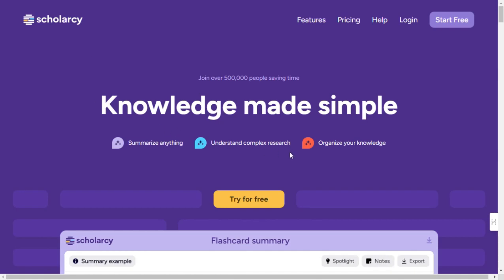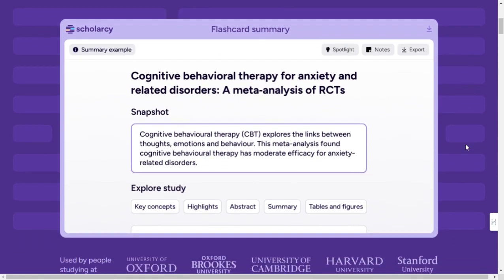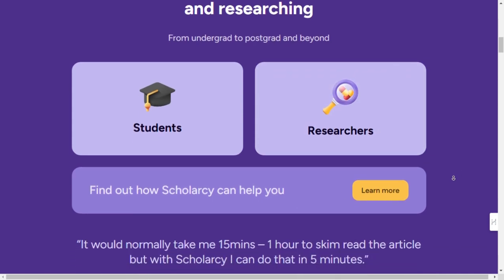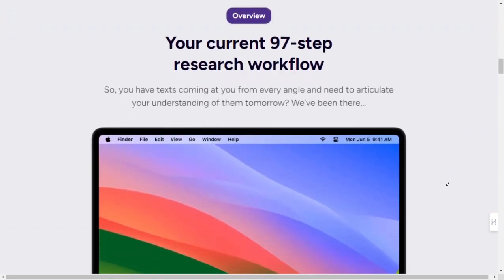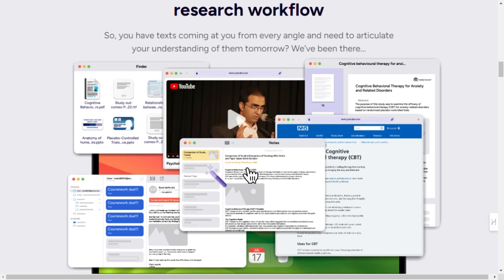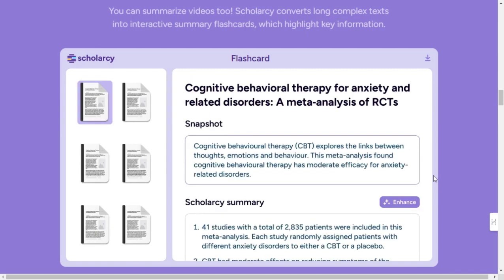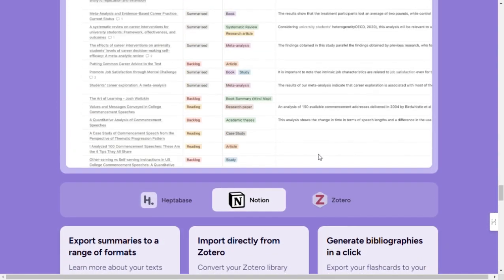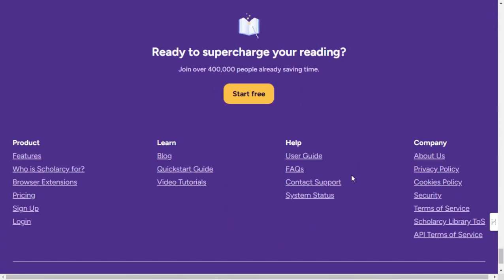Unlock the Power of Scholarcy: Transform Your Research and Study Workflow 🤖 AI-review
Dive into the world of Scholarcy, the innovative tool designed to simplify your academic research and study process. From summarizing complex papers to organizing your knowledge and beyond, Scholarcy is here to save you time and enhance your understanding. Whether you're a student, researcher, or lifelong learner, discover how Scholarcy can revolutionize the way you read, analyze, and synthesize information. Try Scholarcy today and join the community of over 500,000 users making their study and research journey more efficient and productive.